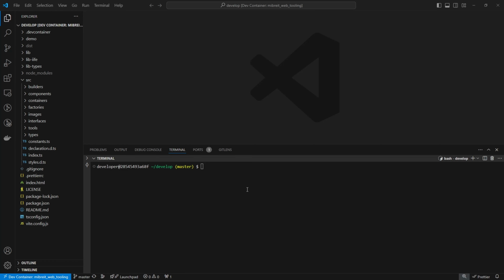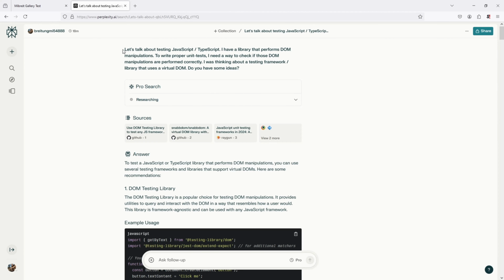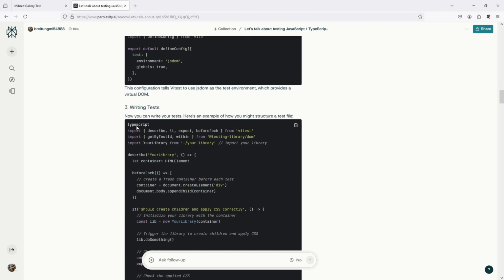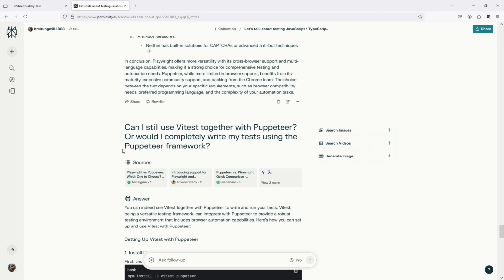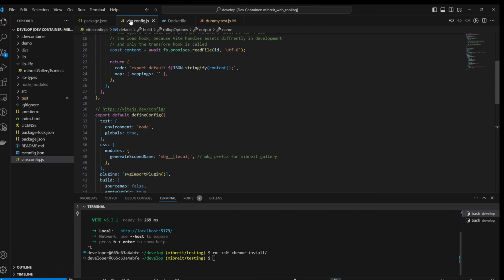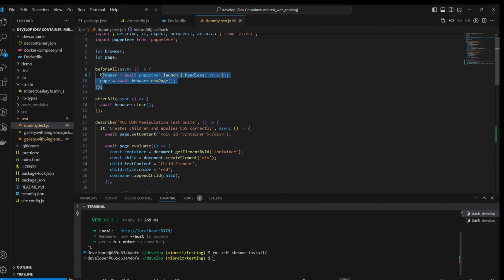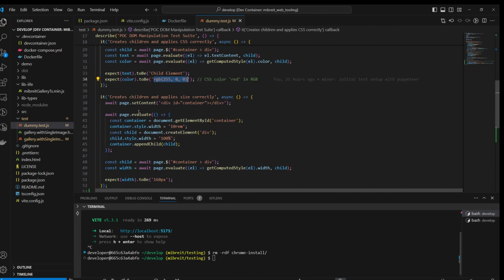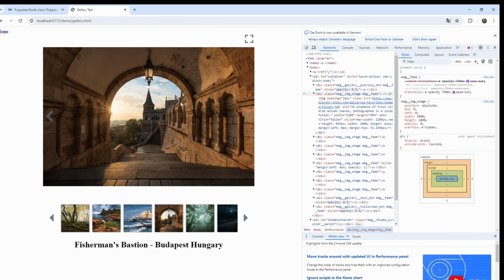How To Test Your Frontend Code - Puppeteer Testing Part 1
In this Web Development Tutorial, I show you how to use Vitest and Puppeteer to write Integration Tests for your Frontend Code. I first share some typical requirements for testing frontend code, show the research I did to find a fitting testing solution, and finally, a proof of concept. I use this POC to explain the basic setup for Vitest and Puppeteer inside a Dev Container and how to write integration tests.

There will be a follow-up video in which I dive deeper into the specifics of using Puppeteer for integration testing.

★☆★ Chapters ★☆★

00:00 Introduction
01:53 Requirements for a Testing Library
03:26 Research with Perplexity AI
07:38 How To Use Puppeteer and Vitest
14:35  Conclusion

★☆★ Typescript Gallery ★☆★

★☆★ my Github ★☆★

★☆★ Links ★☆★